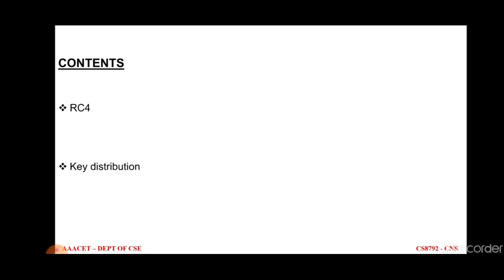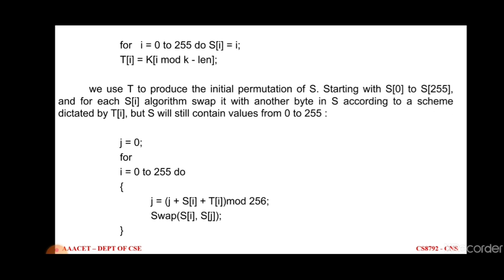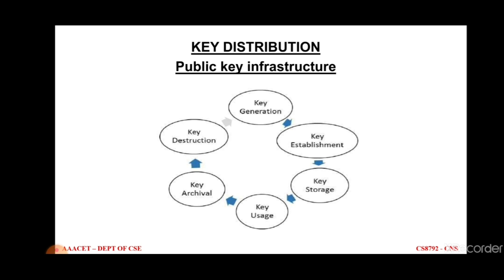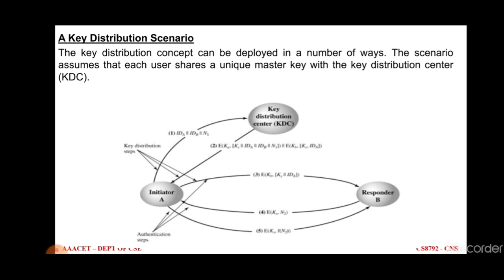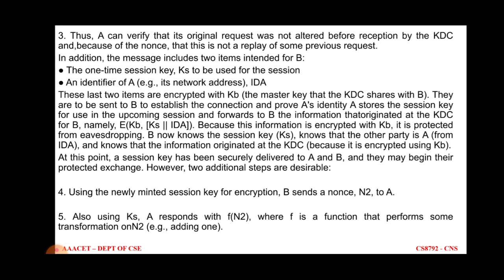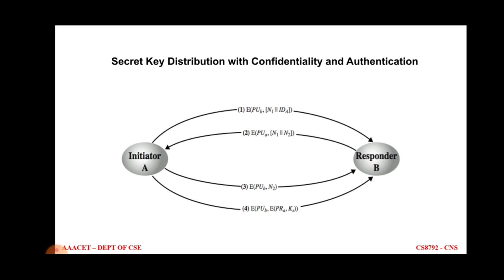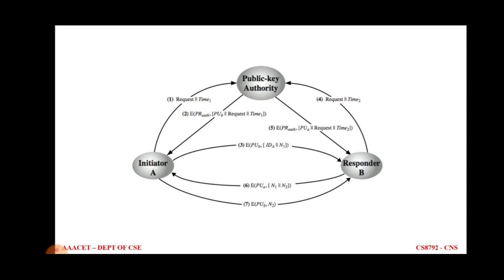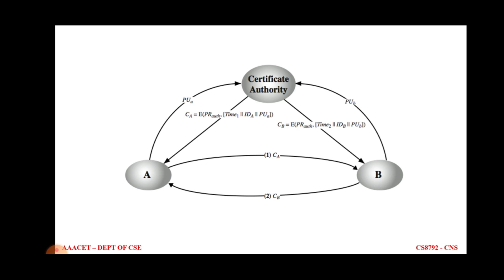RC4_KEY DISTRIBUTION